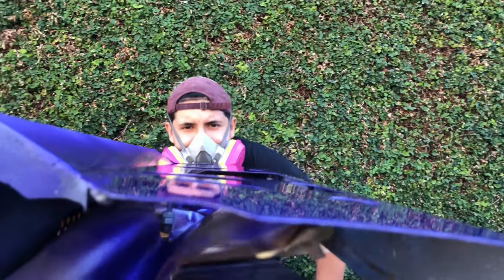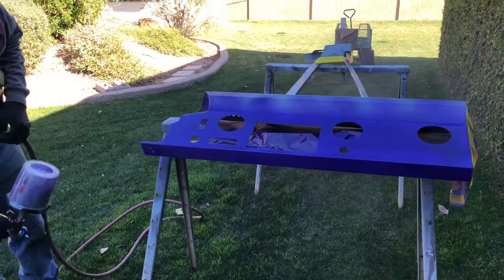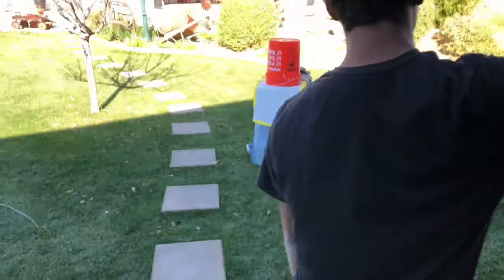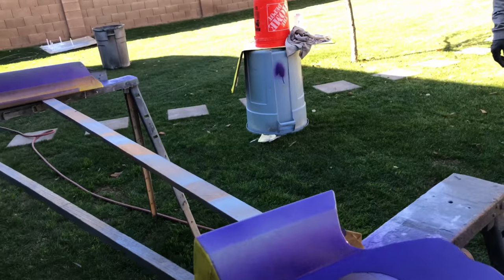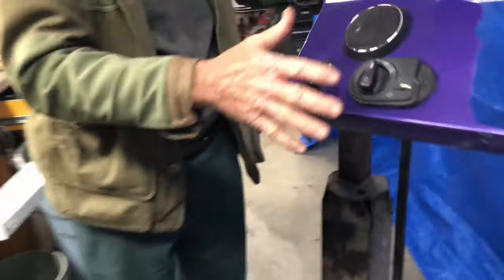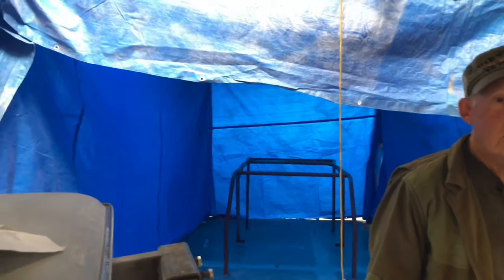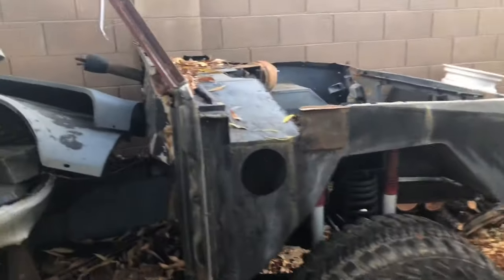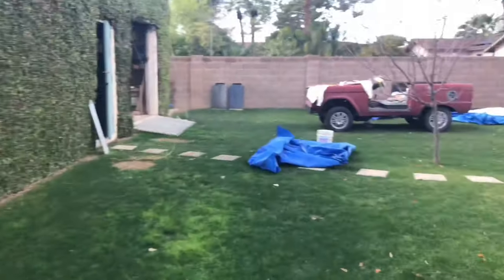Painting bronco dash and making a spray booth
Thanks for tuning in for another video. Improvments are being made but we are not professionals, so if you got any ideas on how to better put them down in the comments.